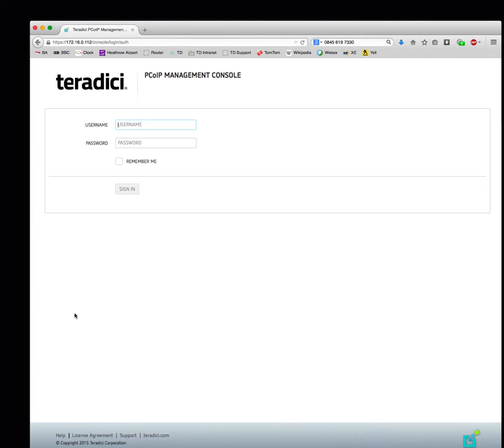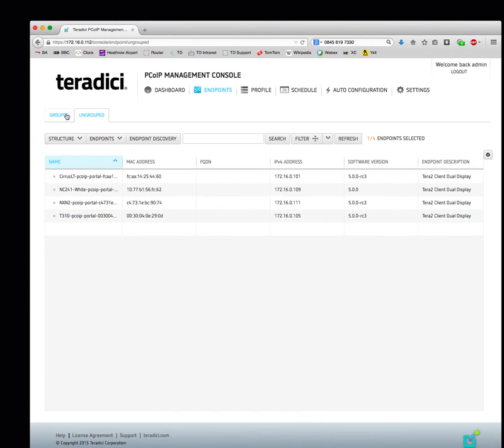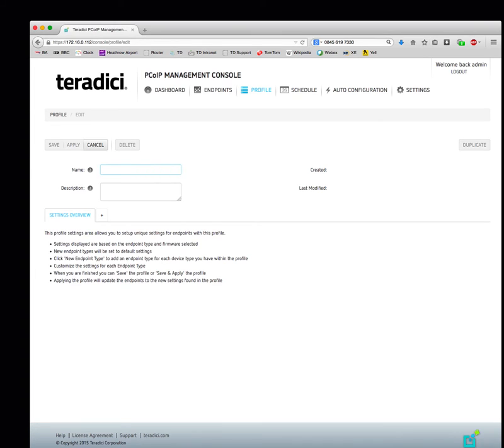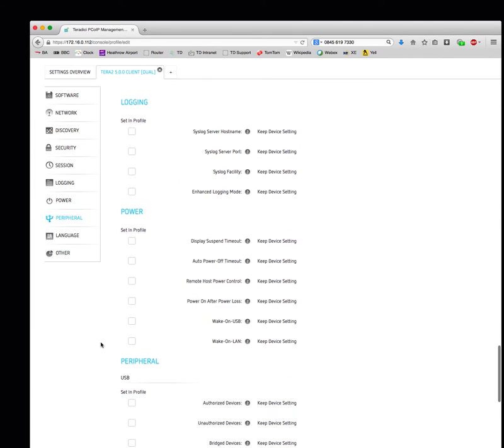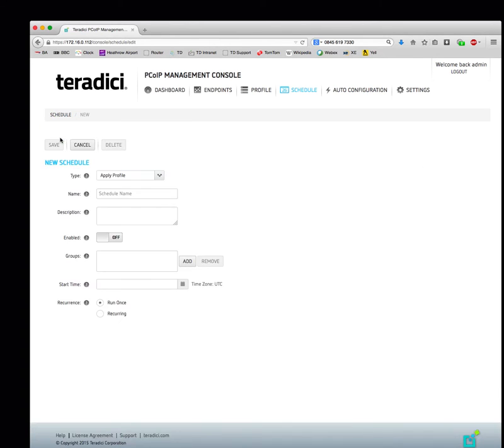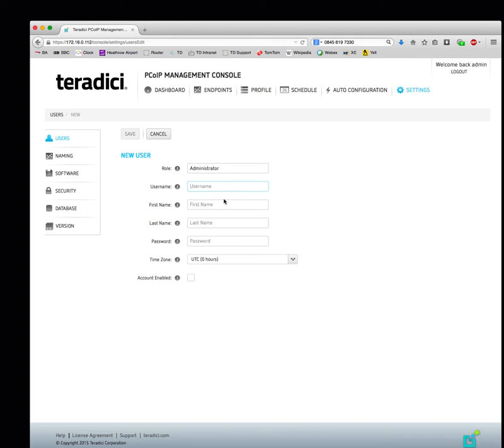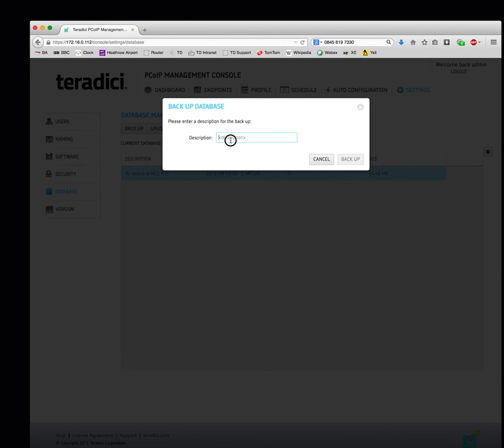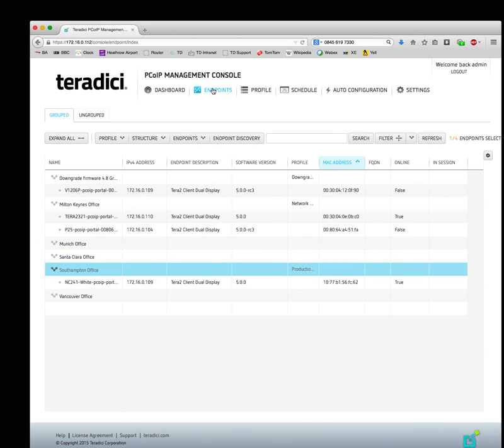Get to know PCoIP Management Console Enterprise Edition w/ Jonathan Culver, Teradici SE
Check out this brief video that demonstrates how to install PCoIP Management Console Enterprise Edition (2.0.1) from an OVA file. The software enables large enterprise deployments to manage up to 20,000 Tera2 PCoIP Zero Clients from a single console. We suggest you the set the YouTube “Quality” setting to 1080p HD for optimal screen resolution.